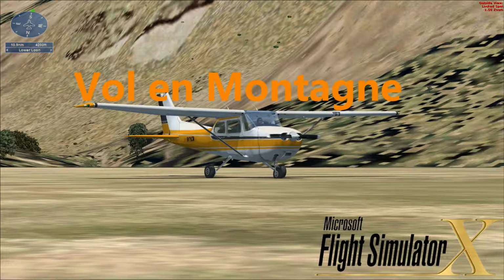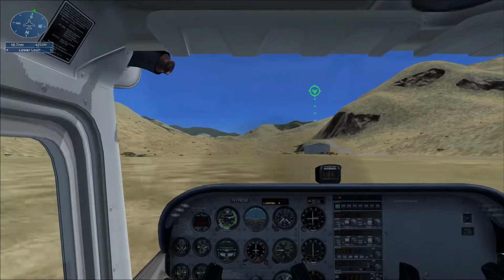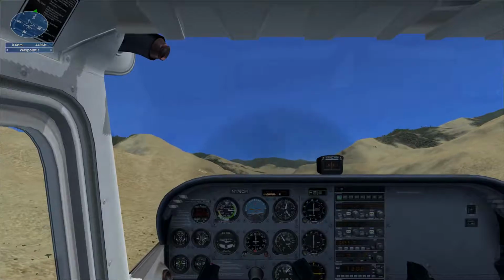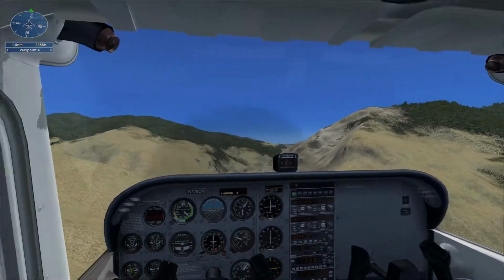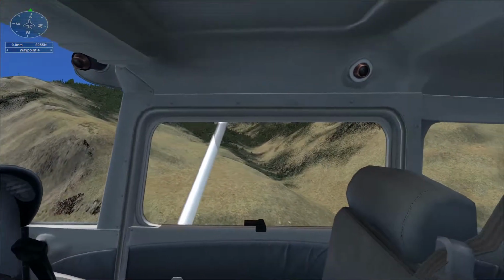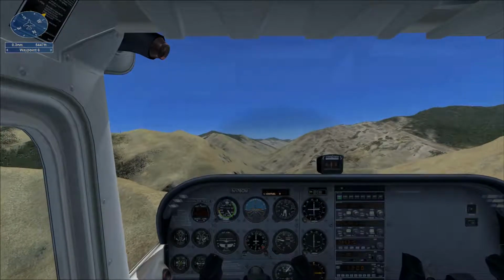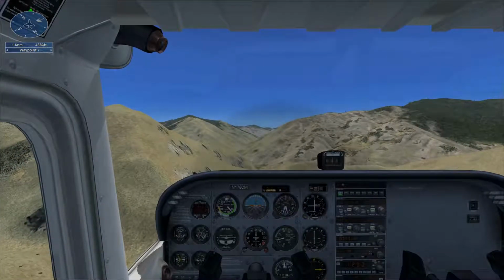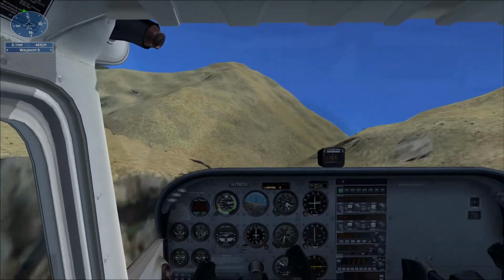Vol en montagne /Montain Flying (Flight Simulator X Steam Edition)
▼ Soutenir la chaîne:
Tuto n°6 de FSX sur le vol en montagne en Cessna 172